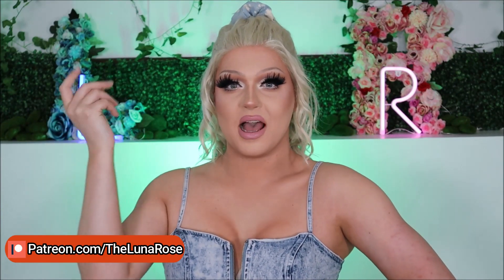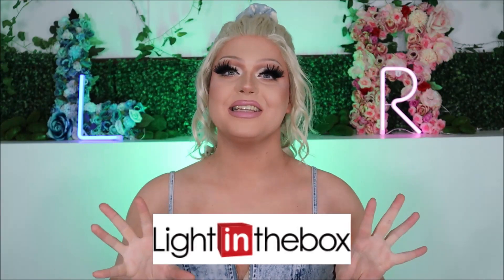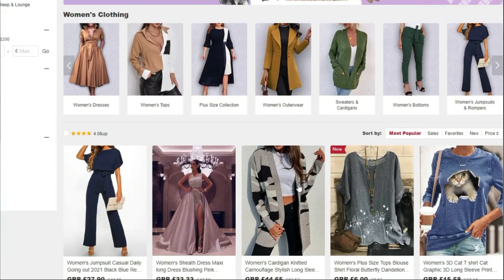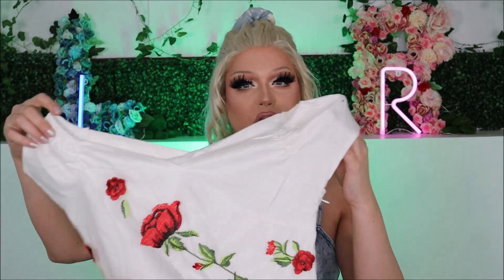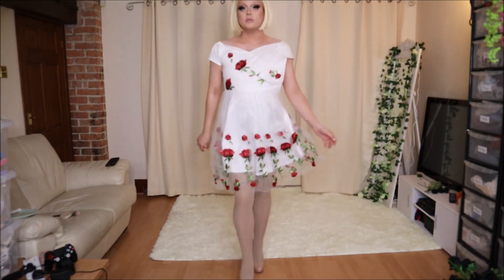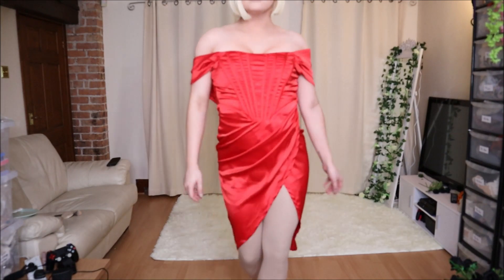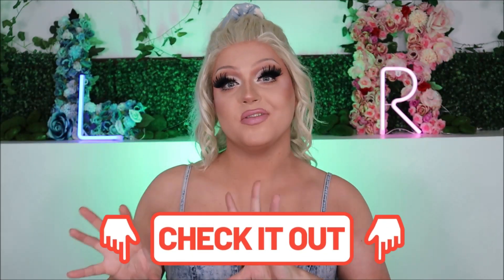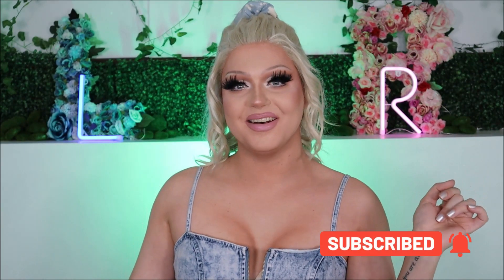Cross dresser Clothing Haul & Try on | Light In The Box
Save 15% with code LUNAROSE15

► PRODUCTS MENTIONED / USED - (some link are affilate links) :
My go to makeup kit full of products that i LOVE
FACE
Rimmel Fix & Perfect Makeup Primer (Amazon) ,
Coty Airspun ( Translucent , extra coverage) (Amazon)
Kryolan tv Paint stick ( 3w Base , ivory / 070 Highlight, 7w &10w Contour)
Maybelline Superstay Foundation (Amazon)

EYES
Nyx thats the point liner (Amazon)

Mac Honey love lipstick ( US) , ( UK)

BODY
Sally Hansen Airbrush Legs Lotion
Laura Geller Beauty Baked Body Frosting ( Amazon)

WIG -
Wig securing band ( Amazon)
Spiritgum / wig glue ( Amazon)
Hairpsray ( Amazon)